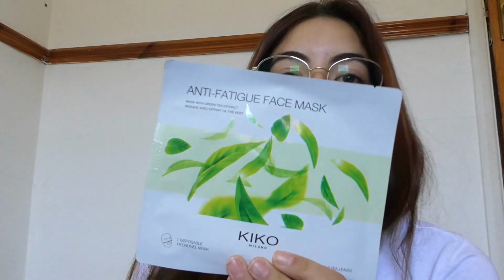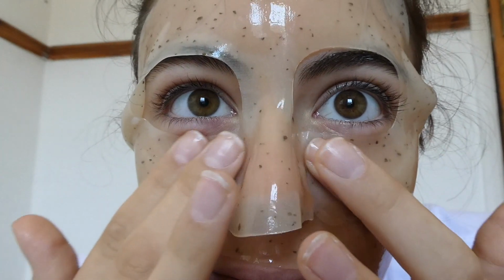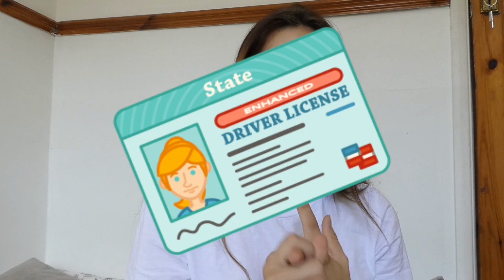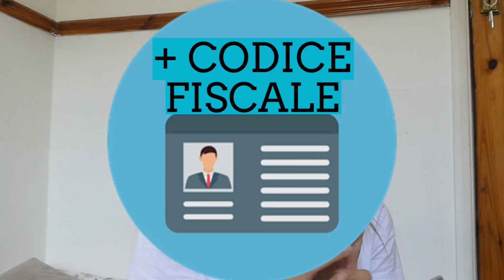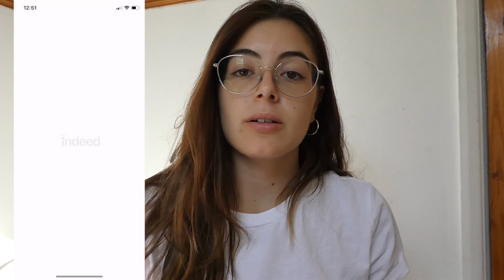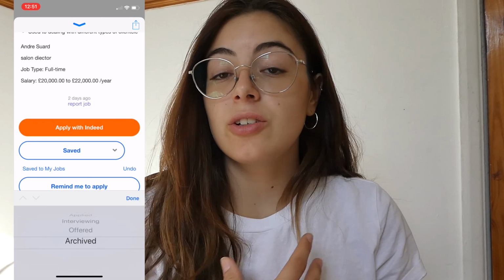How to live in London - Survival Guide pt1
Do you want to move to London? Then you're in the right place! Here is the first part of a Survival Guide in London!